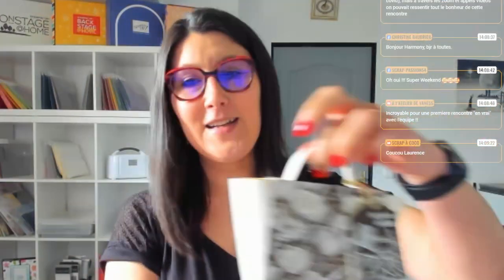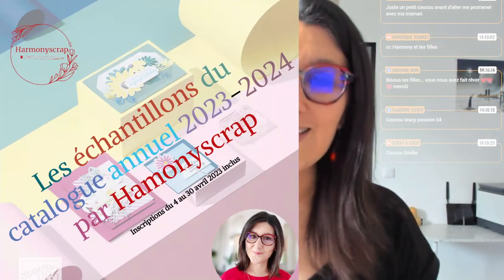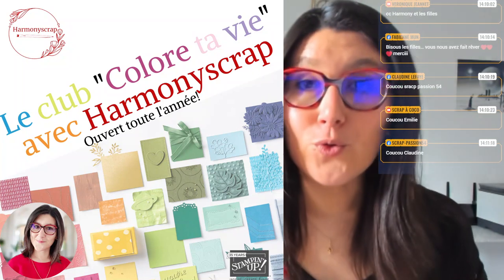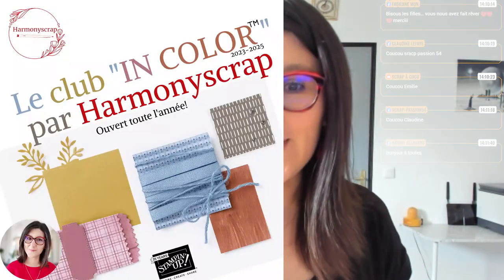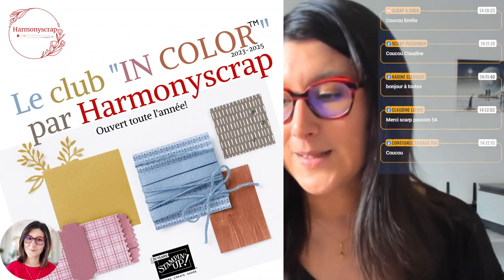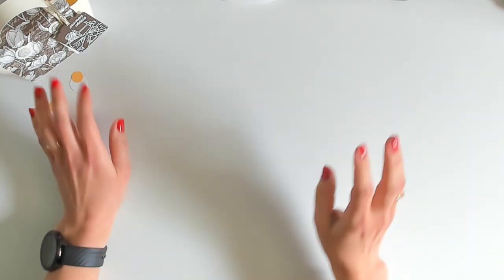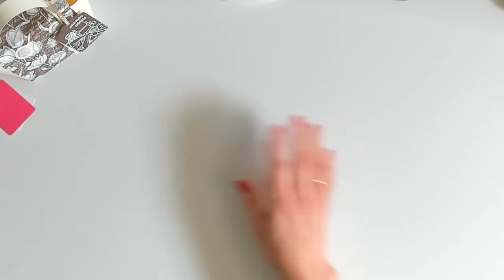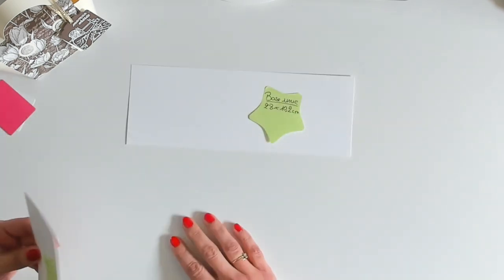Sac cadeau Fête des mères / Stampin'Up!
Harmony Marret, Démonstratrice Indépendante Stampin'Up! vous remercie de votre visite! Tout ce dont vous pourriez avoir besoin est

JE T'ATTENDS DANS MON ÉQUIPE !

Take care!